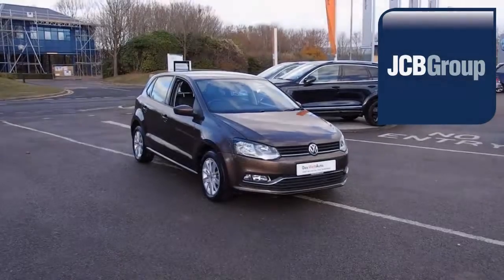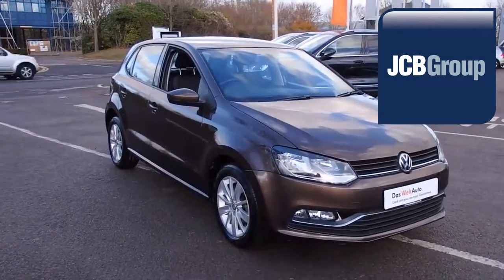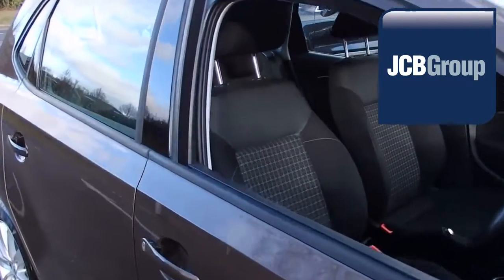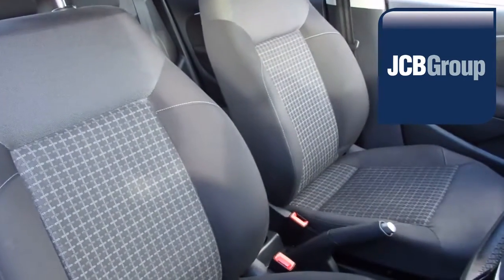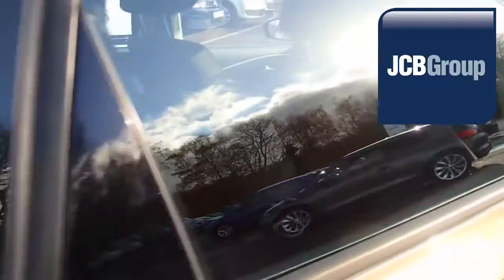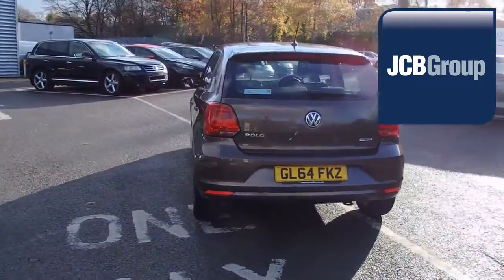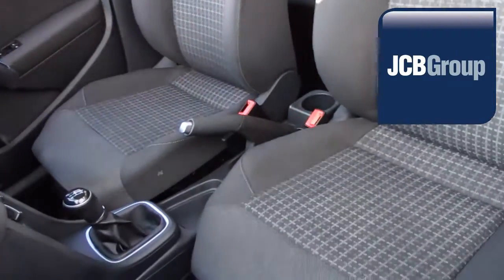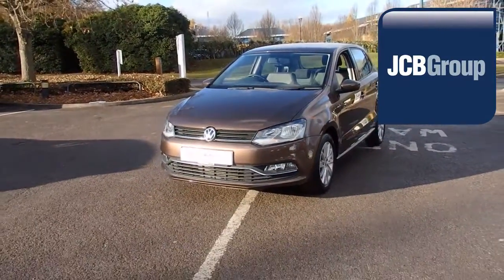GL64FKZ Volkswagen Polo 1.0 SE (60 PS) BMT 1l JCB VW MEDWAY